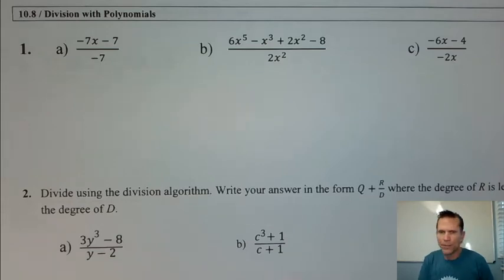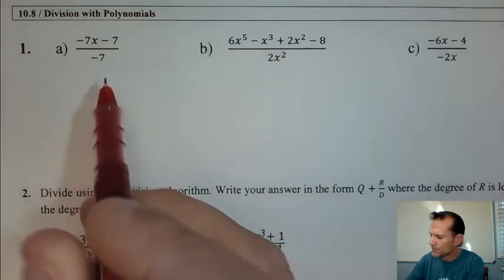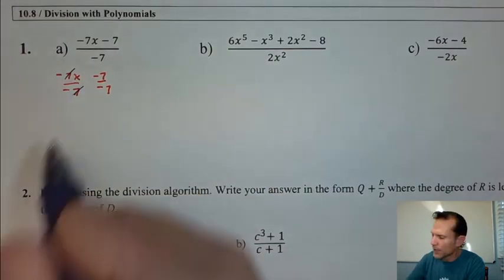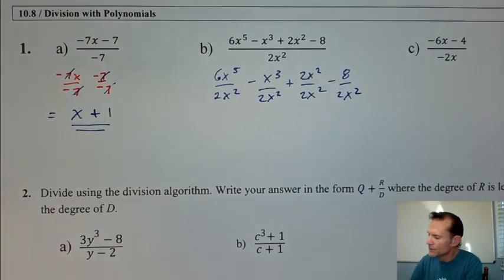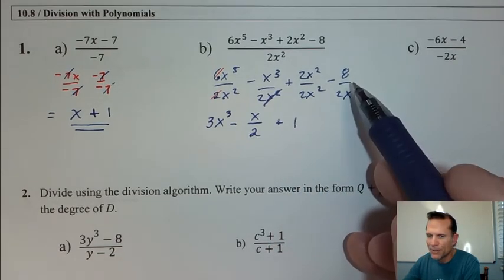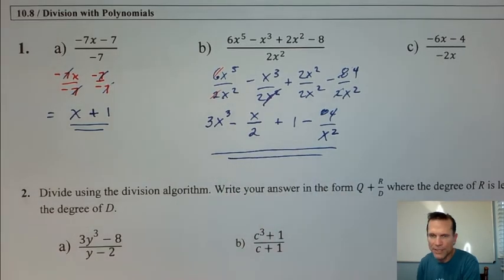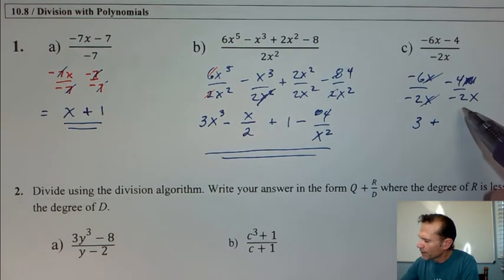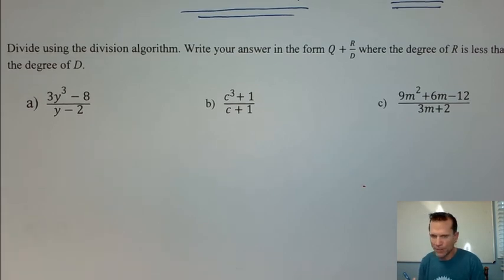10.8 #1 (a,b,c)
Division with polynomials. Monomial division.